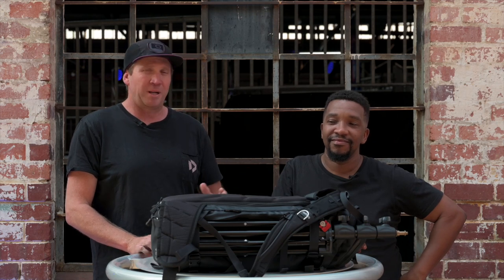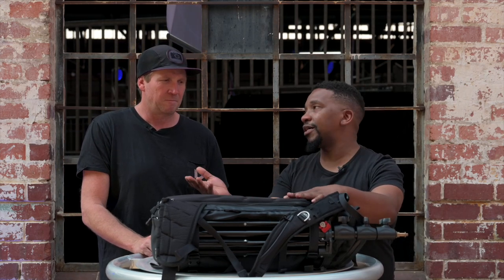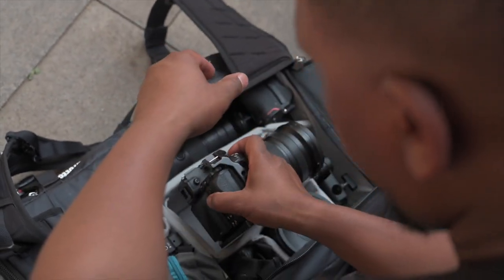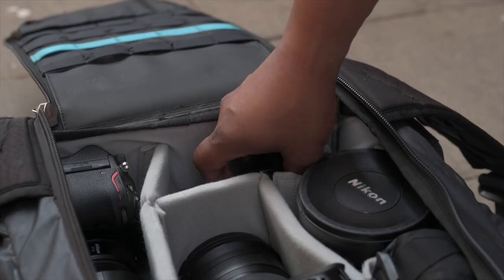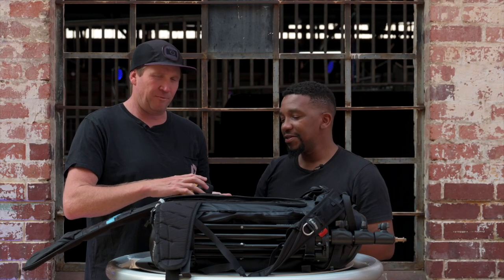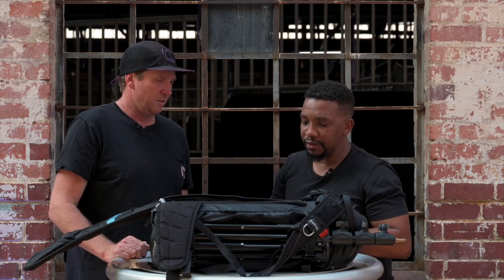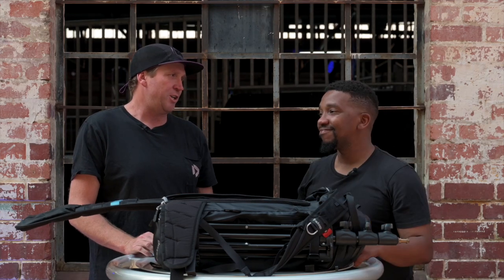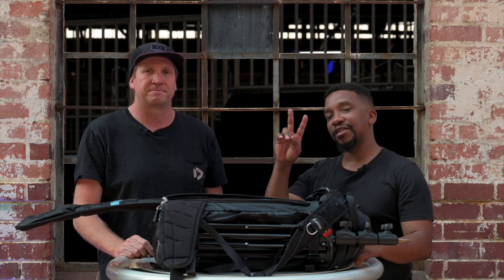Bag Check - Mpumelelo Macu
I chat to Mpumelelo Macu about how his packs his Fstop bag.

Mpumelelo Macu but some people call him “Mpumi”. A commercial photographer and owner of Basement Pixels. He started his photography career at the back of a ten-year-long advertising career.